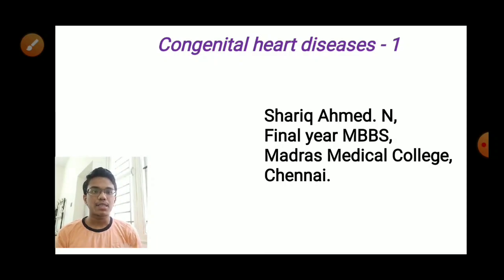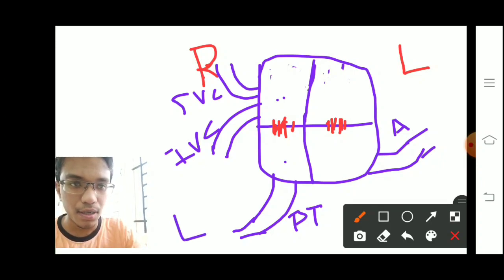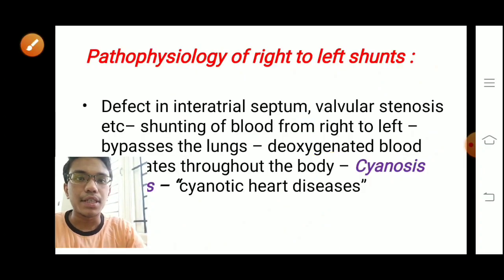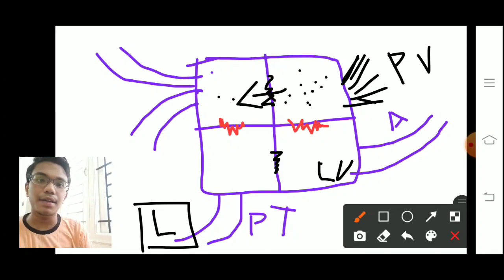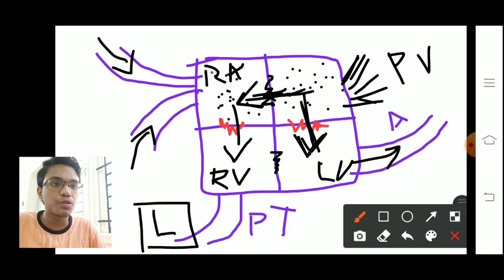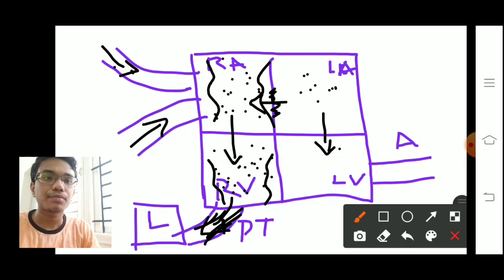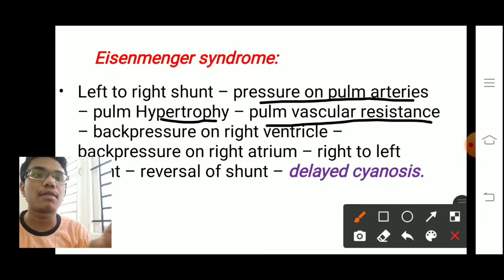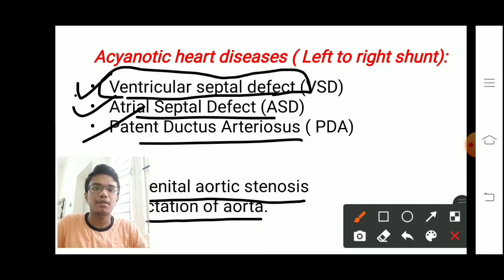Congenital heart diseases - 1 (Introduction)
Hello friends! This video features the general introduction of congenital heart diseases, it's classification,  pathophysiology of right to left and left to right shunts.